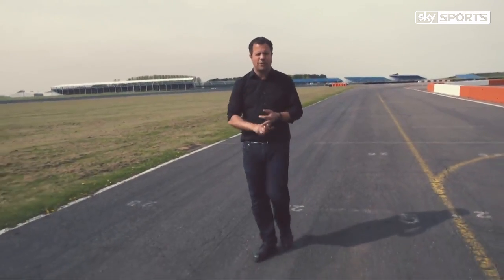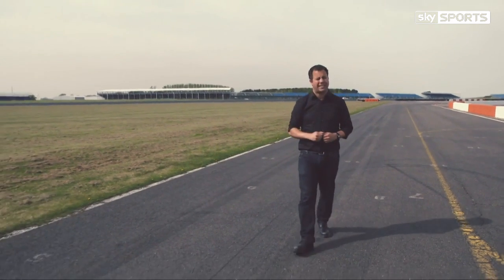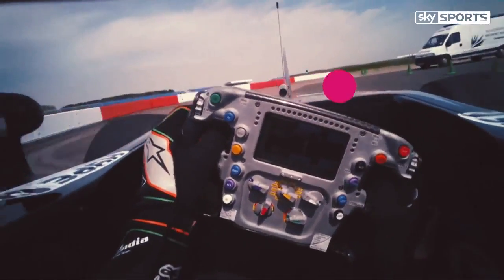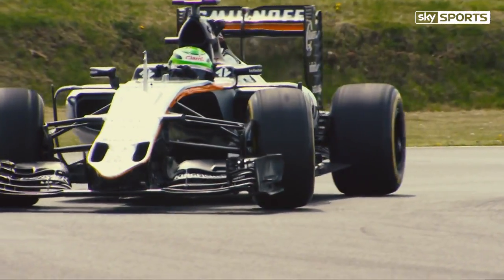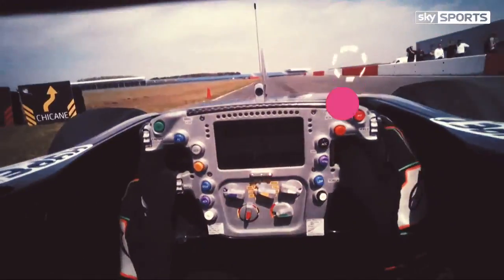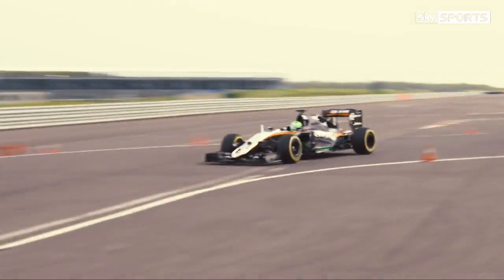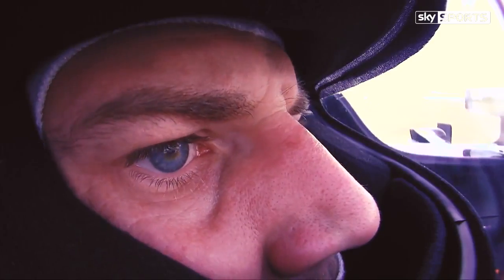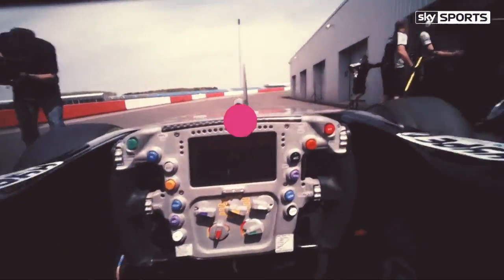F1 Car Eye tracking with Nico Hulkenberg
In a world first, Ted Kravitz uses the latest eye tracking technology to explore Nico Hulkenberg's reaction speeds and reference points whilst in an F1 car.